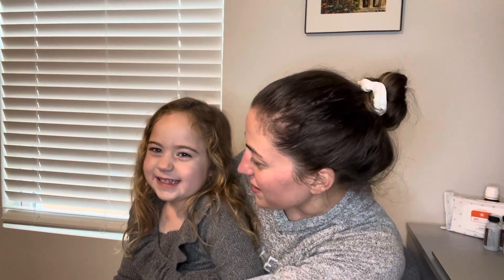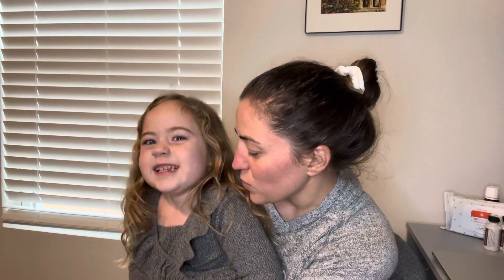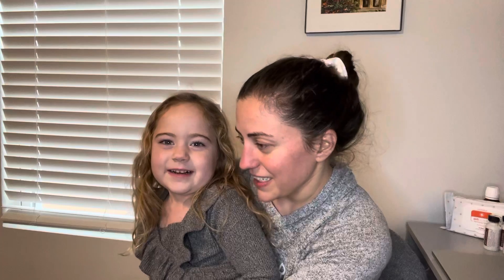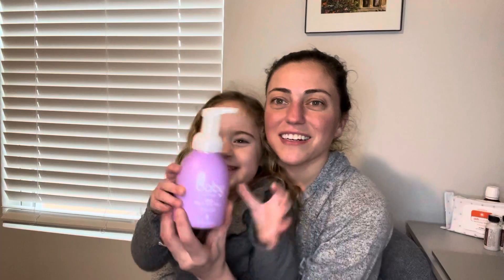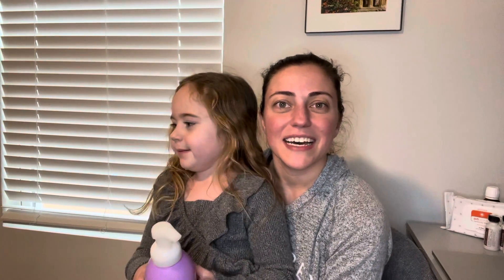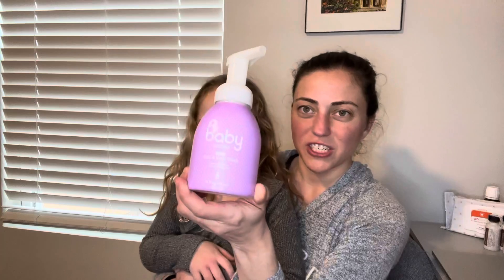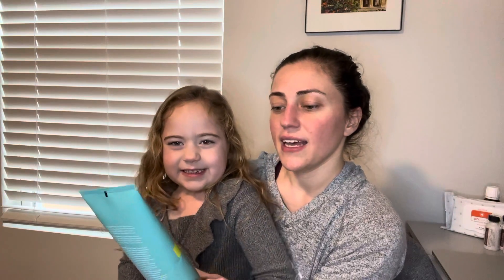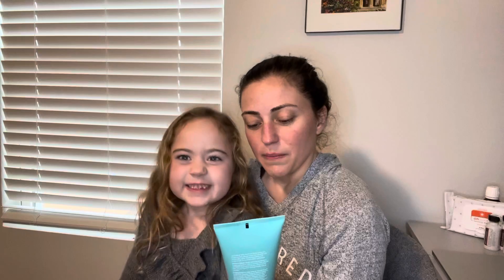Why dōTERRA? My daughter’s story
Lilly wanted to tell her story. While your child might not have the same problems mine did there may be something you need help with. I am here to help! As a mom, my daughter going through this taught me a lot. I would love to use this knowledge to help other moms. If that is wellness for a specific thing or just overall wellness for your family. Reach out because that's why I'm here!

If you want to get started with dōTERRA I am always here to help!